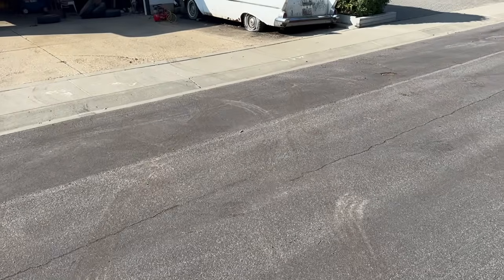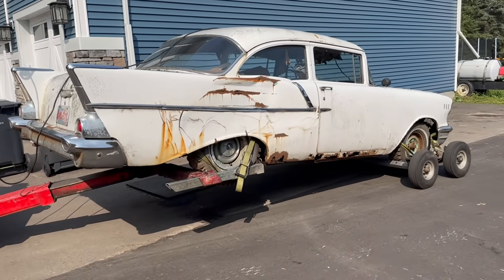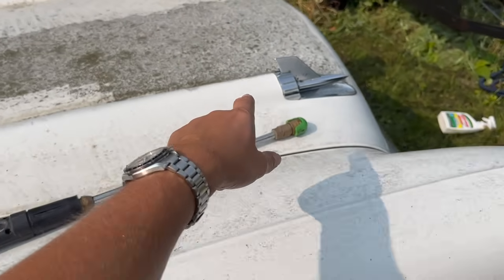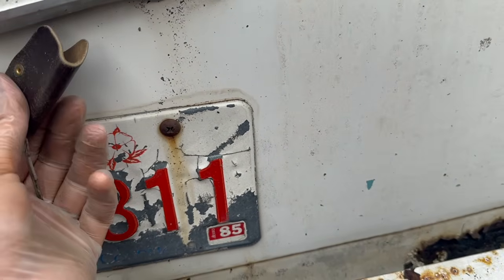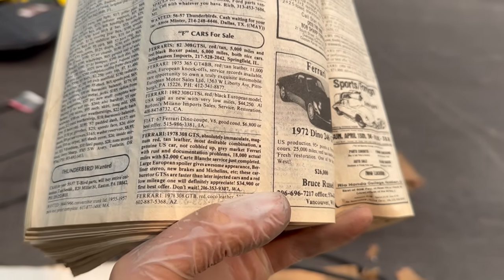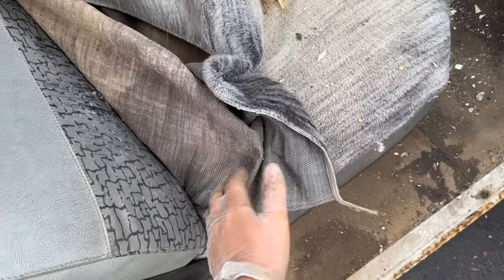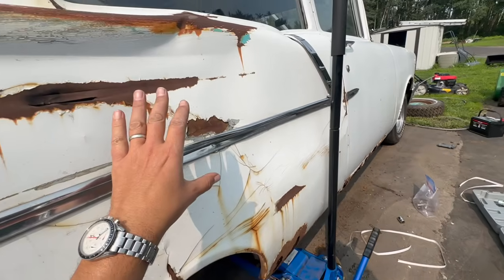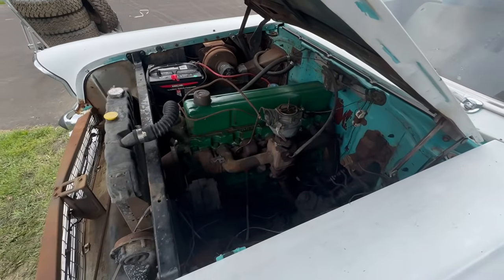1957 Chevy Parked 40 years! will it run?!?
This classic 1957 Chevy was parked due to a small collision in 1984... and it hasn't moved since! Today I will bring it home and see if we can get her running again... Buckle in for today's adventure!